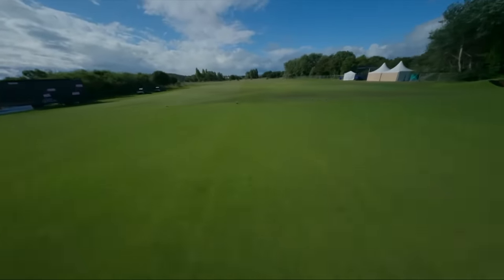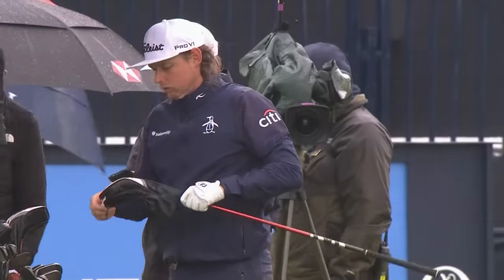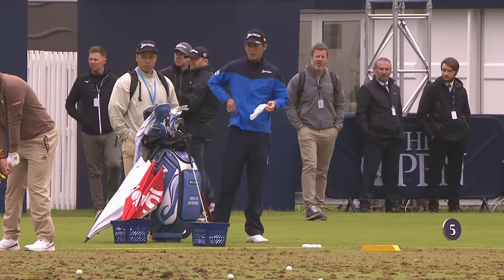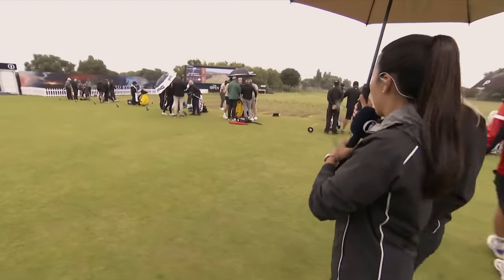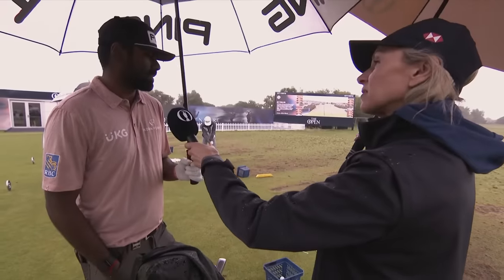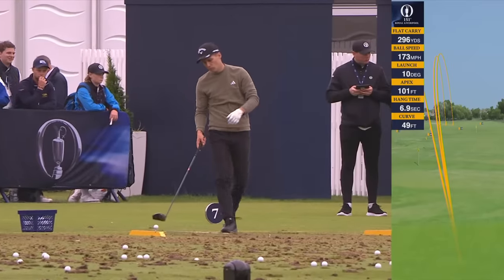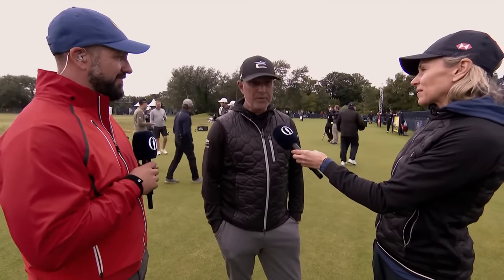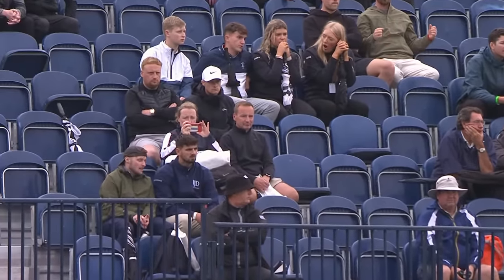🔴 LIVE AT THE RANGE | The 151st Open at Royal Liverpool | Tuesday Afternoon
Live at The Range is back at The 151st Open at Royal Liverpool!

For the second year in succession, our Live at The Range show in partnership with HSBC will provide a unique insight into players’ preparations, with coverage, statistics and insight from the practice range as the world’s best fine tune their games. Live at The Range will be available to view every day from Monday to Sunday.

for the greatest stories in golf